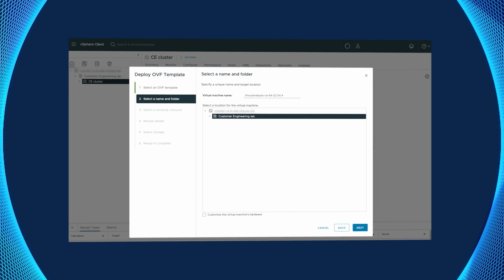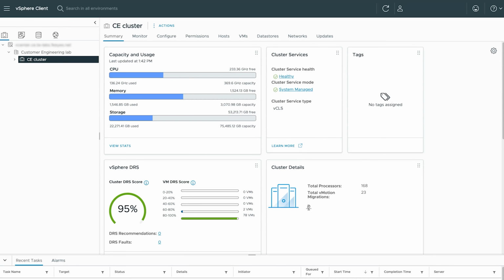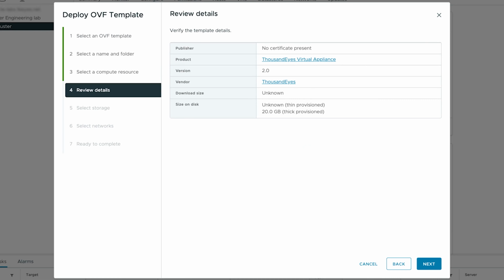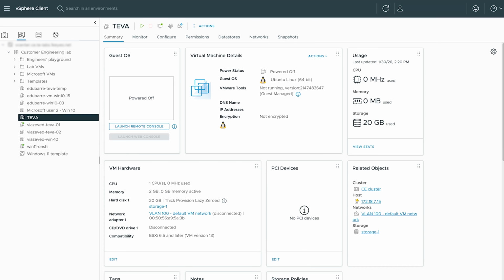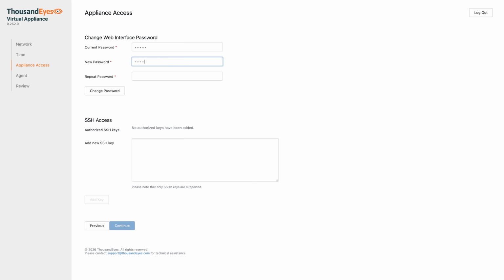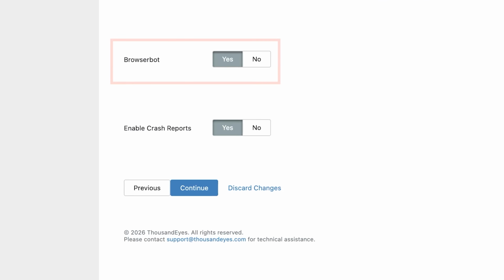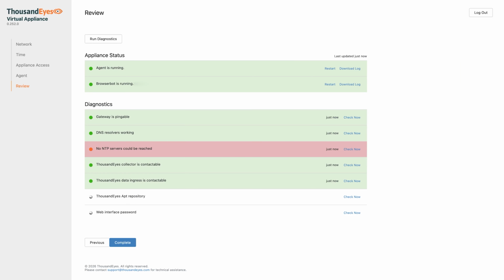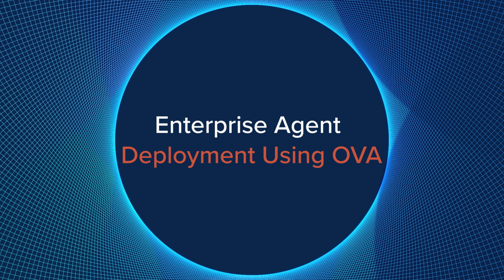Enterprise Agent Deployment Using OVA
In this tutorial, learn how to deploy a ThousandEyes enterprise agent on VMware vSphere. The video covers downloading the Virtual Appliance OVA file, deploying it via vSphere Client, configuring network and storage settings, and completing initial setup including password change and account group token entry. Keep BrowserBot enabled for synthetic monitoring capabilities. Finally, verify the agent status and confirm successful upgrades. This deployment helps you gain visibility into your network and application performance by utilizing existing virtualized infrastructure.

Not part of the ThousandEyes community, but ready to give it a try?